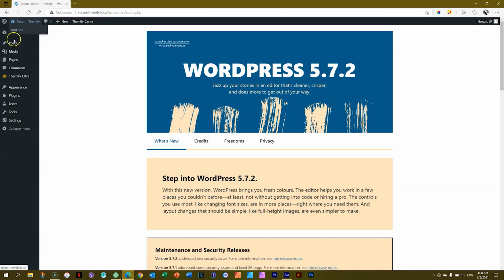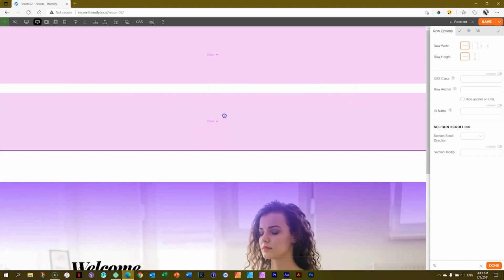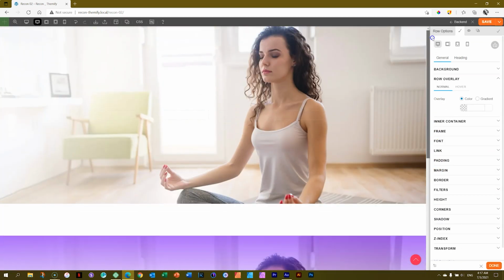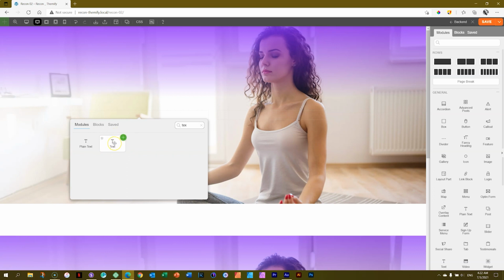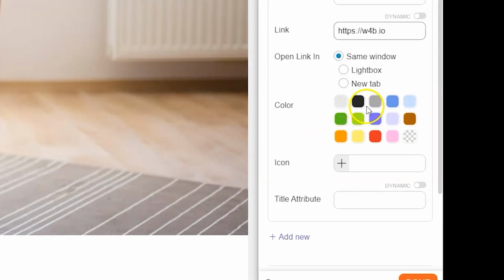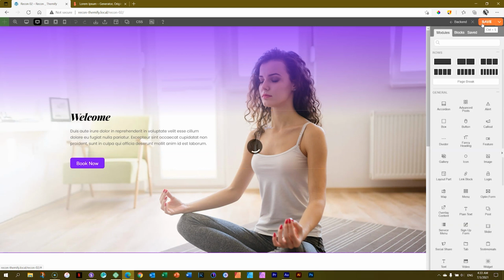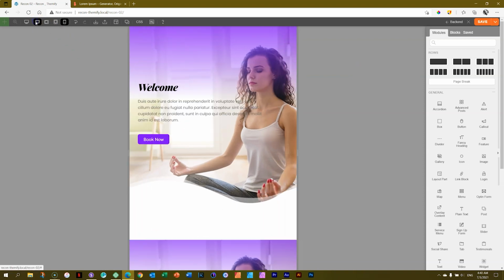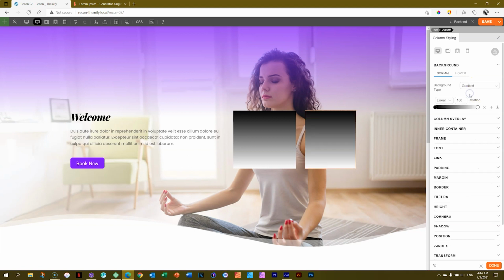Themify Reconstructed | 02: Columns & Frames - Themify Best WordPress Builders 2021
Themify is a site builder for WordPress. Follow along in our reconstructed video tutorial for beginners and learn how this builder operates.